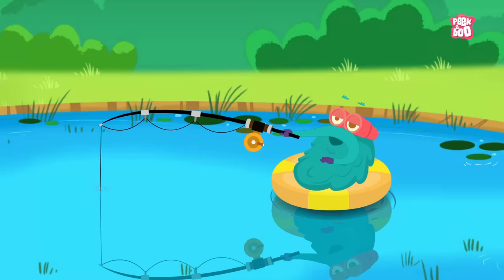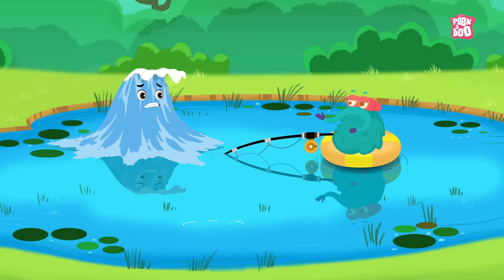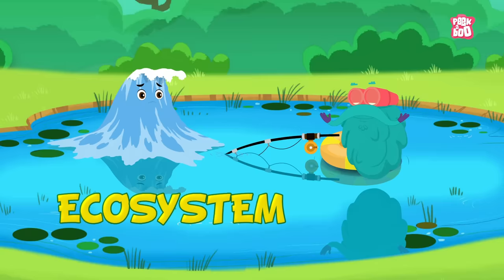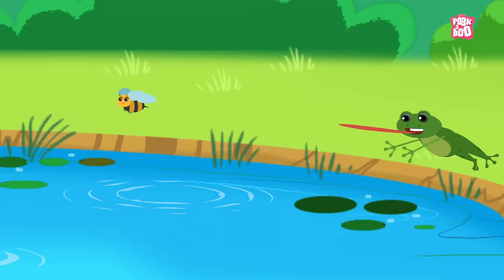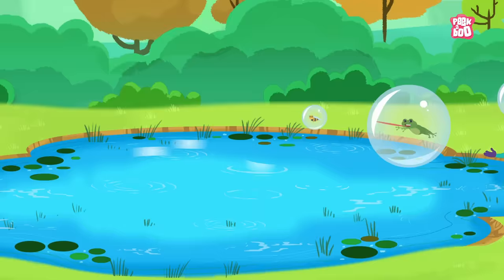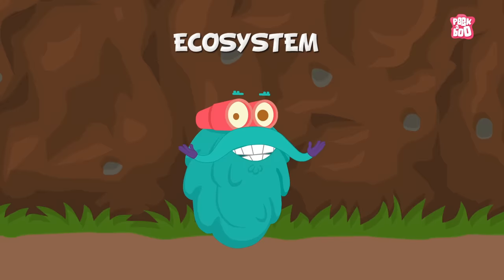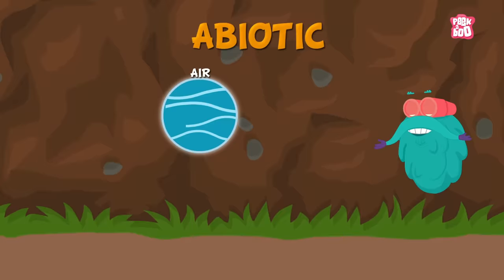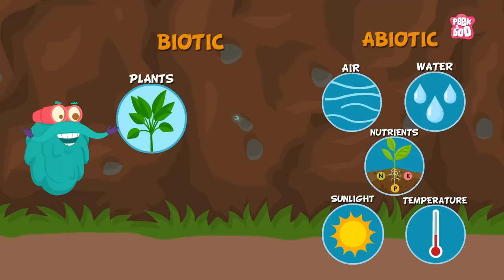ECOSYSTEM - The Dr. Binocs Show | Best Learning Videos For Kids | Peekaboo Kidz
Hey kids! Do you know what is an Ecosystem? Did you know every nook and cranny of the world could be its own system! Well, watch this video to find out what it is and what it consists of! Some creatures would call you an ecosystem too! Doesn’t that make you curious?
So come, join Dr. Binocs as he explores the different ecosystems of the world!

1:06 - Major components of the ecosystem
2:17 - Role or niche of organisms in the ecosystem
3:00 - Trivia time

Voice Over Artist(s) - Joseph D'Souza, Pranav Korla
Illustrators - Kalpesh Bamne, Pranav Korla
Animators - Rupesh Hire, Sushant Hodage, Tushar Ishi
VFX Artist - Swapnil Ghoradkar, Ali Asgar